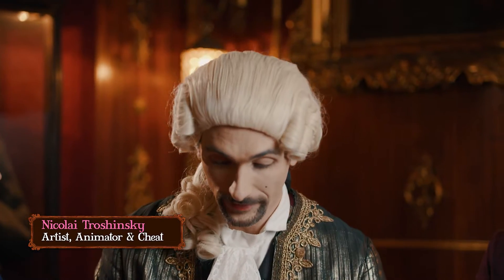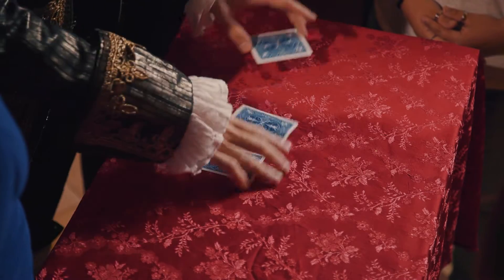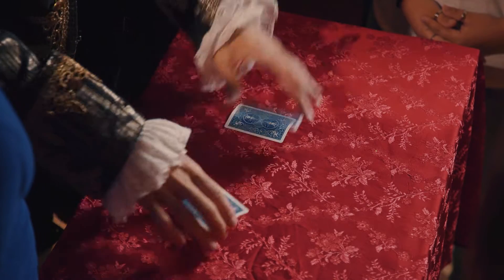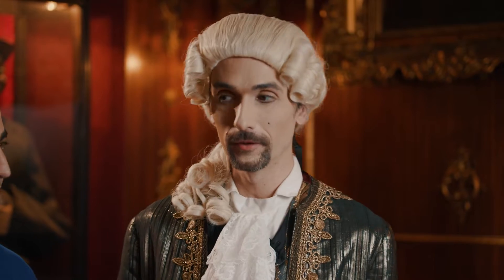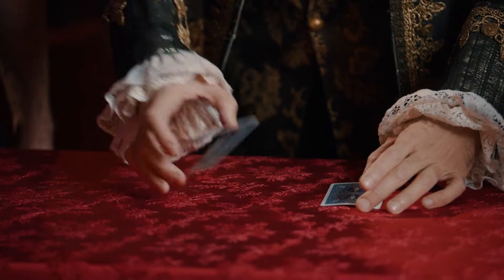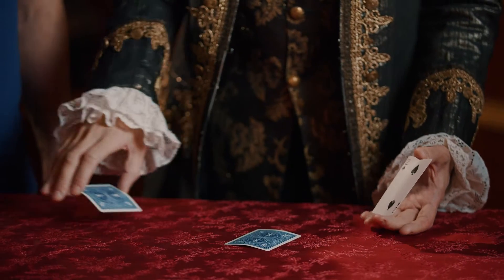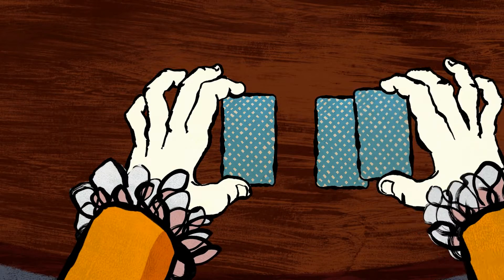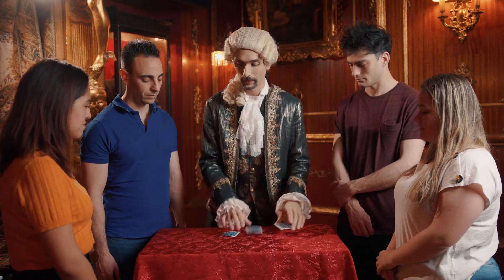The Classic Cheater's Game: Episode 6 | The Three Card Monte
The classic shark's game.

Card Shark is an adventure game full of cunning, intrigue, and deceit. Cheat your way to the top of 18th century French society with false shuffles, deck switching and more. One thing’s for certain: You’ll need to play your opponents’ better than you play your cards.